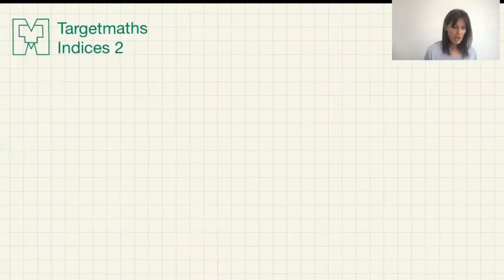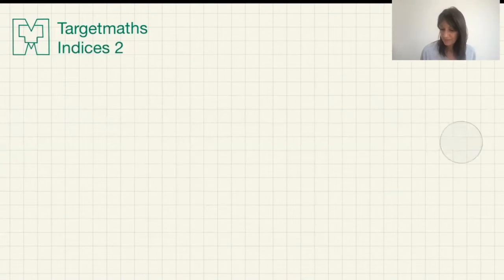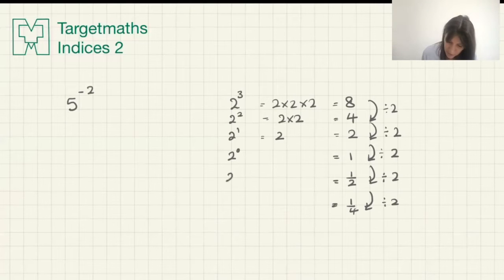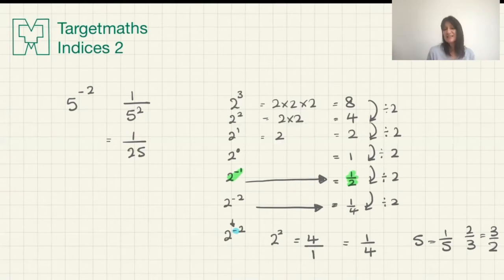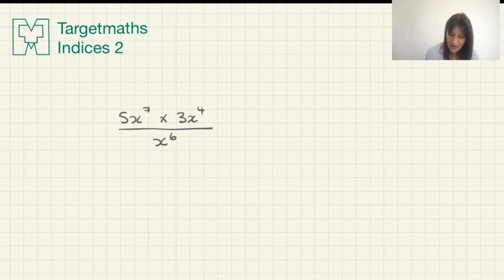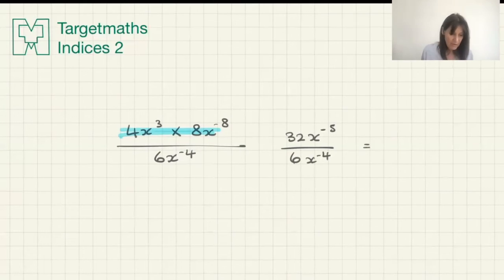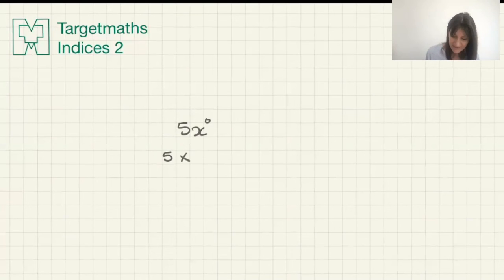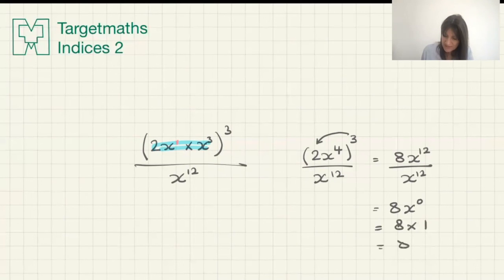Harder Indices Made Easy 👉 GCSE Maths Lesson 2 (Grade 4 Skills – Higher & Foundation)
Ready to take indices a step further? 🚀 In this lesson, we’ll look at trickier index rules — including negative and fractional powers — explained clearly so you can handle any exam question.

📄 Download the worksheet for this lesson here, use it to practise alongside the video and check your understanding